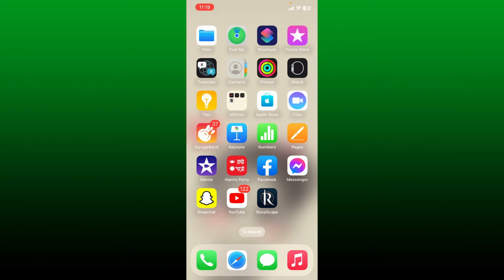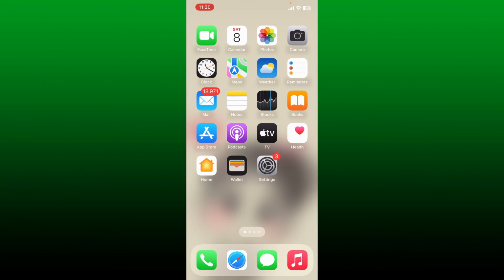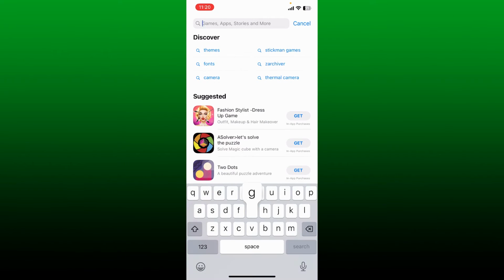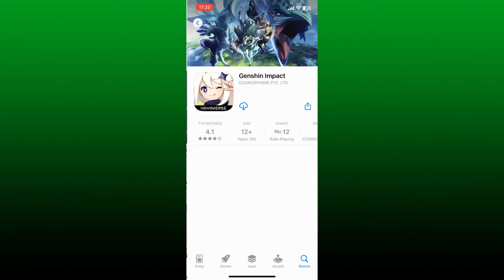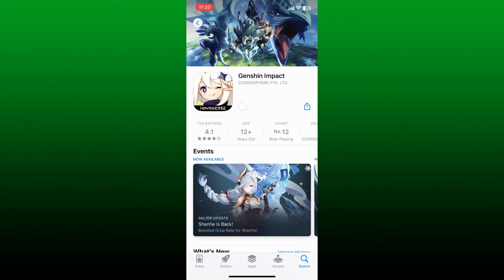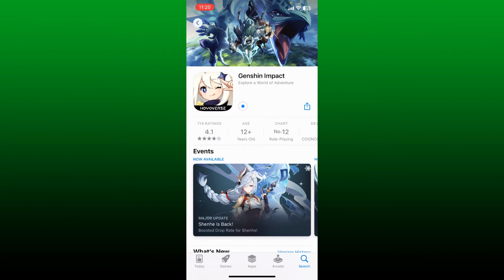How to Download Genshin Impact on iPhone 2023?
In this video, I'll show you how to download Genshin Impact on your iPhone so you can start playing the popular open-world RPG on the go. Whether you're new to the game or need help downloading it on your device, this step-by-step guide will help you download Genshin Impact on iPhone with ease.